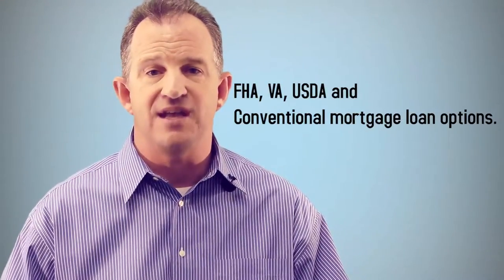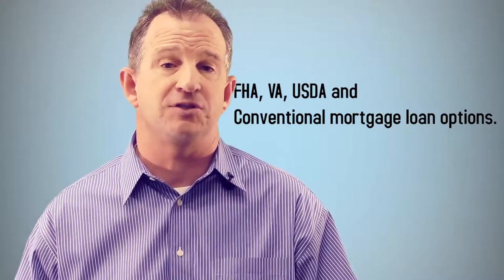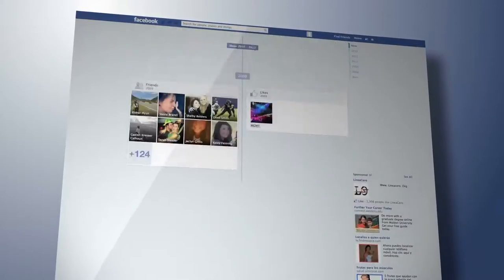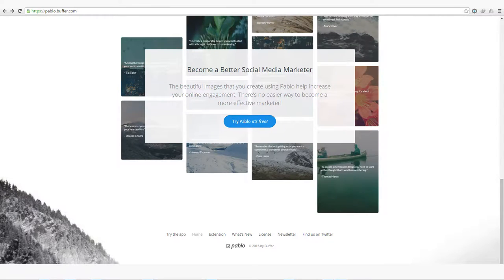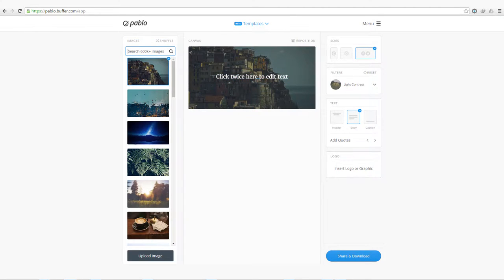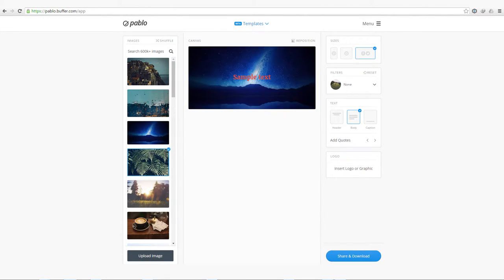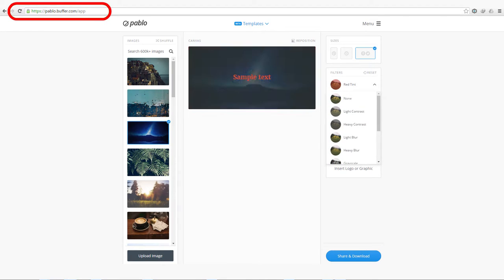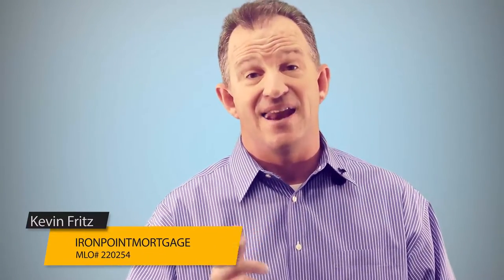NHF Sapphire Grant is Free Money for Down Payment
This week I want to talk about one of those little known programs. The National Homebuyers Fund (NHF) offers the Sapphire Program which is a grant. A DPA grant decreases the homebuyer costs, avoids burdening the homebuyer with additional debt and eliminates property liens associated with secondary financing options. This also creates a long-term positive domino effect because the housing market is infused with borrowers holding more equity for a future move-up purchase if they desire, in turn freeing up another potential entry-level property.

This weeks Marketing Tip is about a free and easy image creator that you can upload directly to social media, call Pablo.

Kevin Fritz
MLO #220254
Iron Point Mortgage